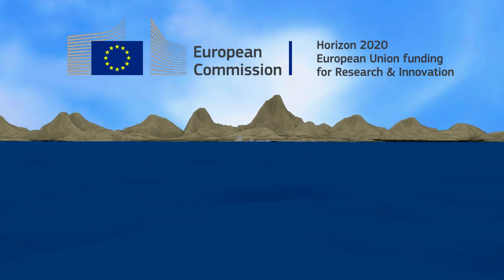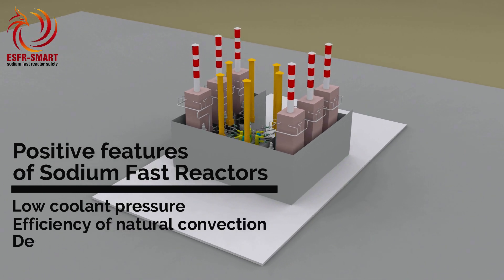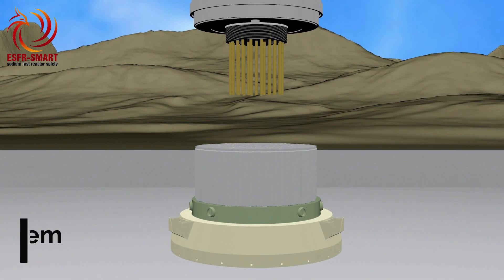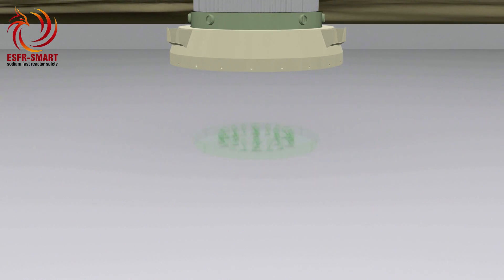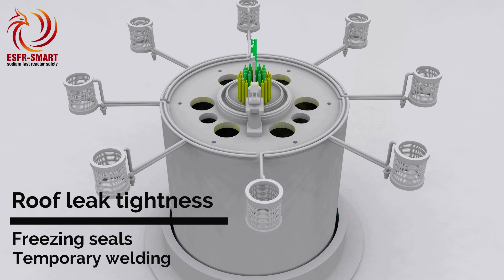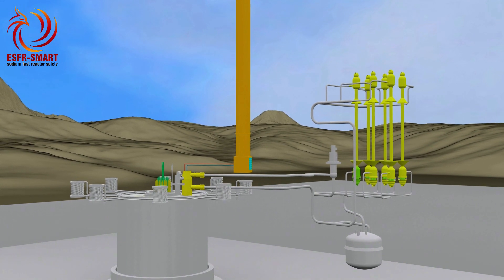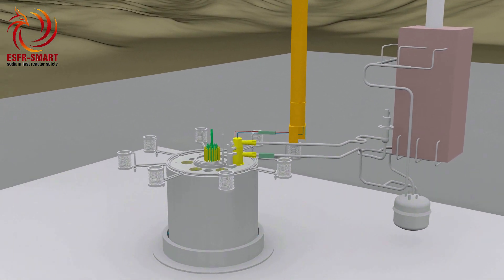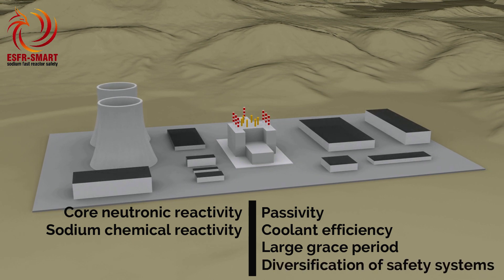ESFR-SMART: Introduction of main concepts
The video has been realized by Riccardo Cocci, M.Sc. in Energy and Nuclear Engineering student from Sapienza’s Nuclear Department, University of Rome.